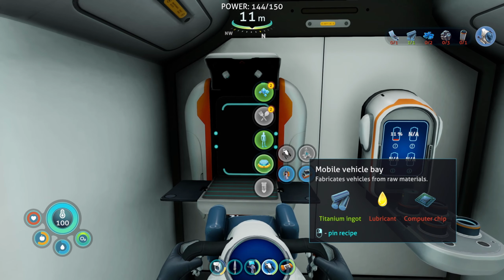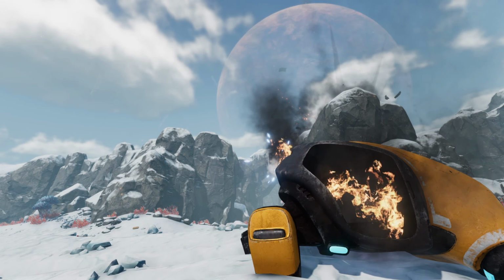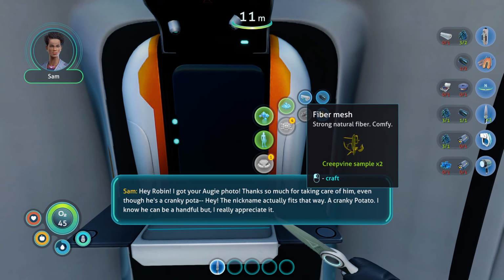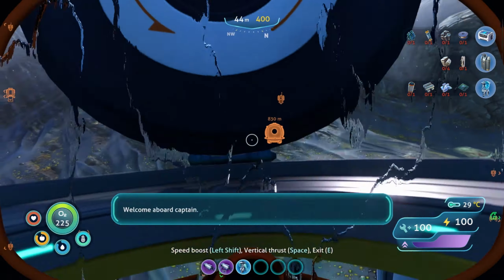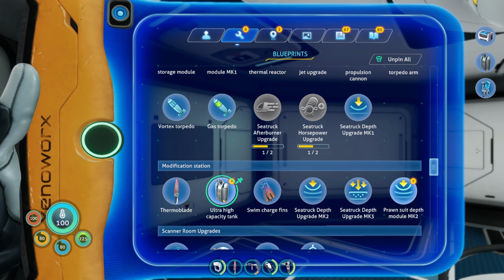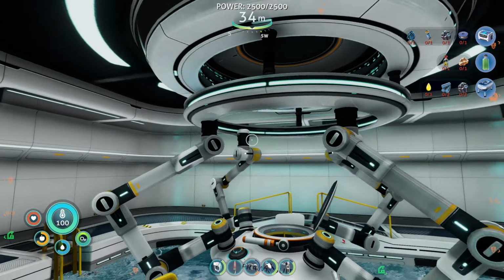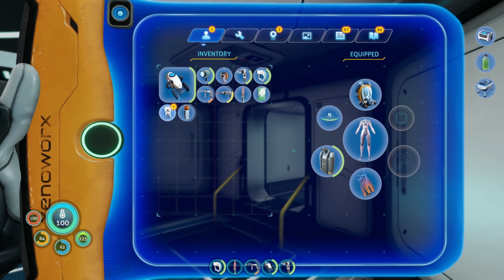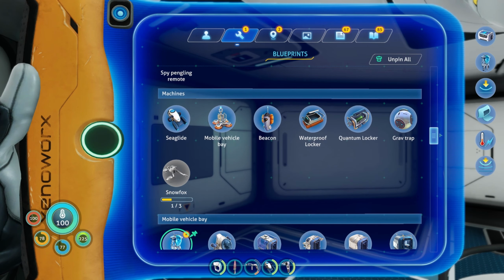this is UNBELIEVABLE | review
here it is guys! I finished subnautica below zero and these are my thoughts about it

Unlike other reviewers who might be swayed by hype or trends, I approach each game with an objective eye and analyze every aspect of its graphics, audio, gameplay, story, and mechanics.

Whether you're a die-hard gamer or a casual player, my reviews will give you the information you need to make an informed decision.

As someone who's always been passionate about gaming, I'm excited to share my thoughts and insights with you.

Time-stamps:

0:00 Intro
0:26 Game information
1:07 Story begins SPOILERS!
1:55 Start of the game
2:29 Tools
3:23 Vehicles
6:47 Base building
7:44 Atmosphere & map
10:26 Interface
11:41 Characters SPOILERS!
13:36 Story
14:08 Conclusion
14:52 Final verdict
15:14 Outro